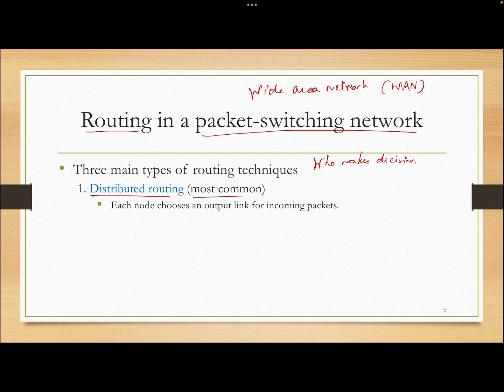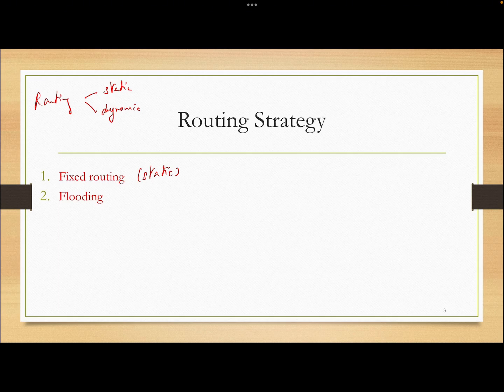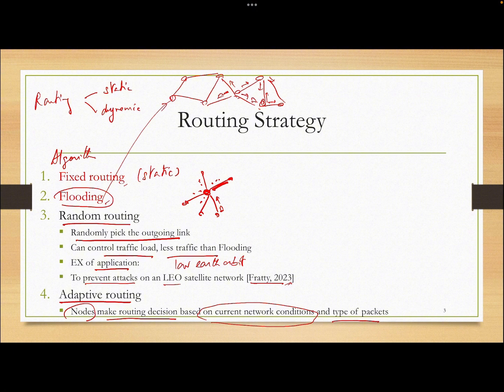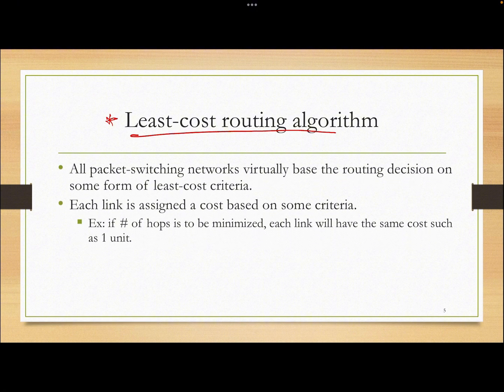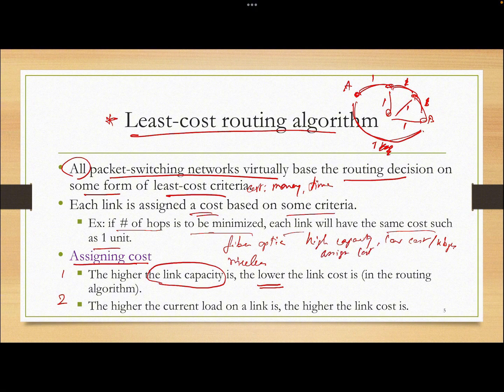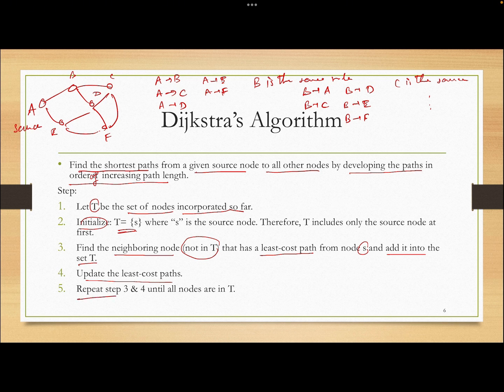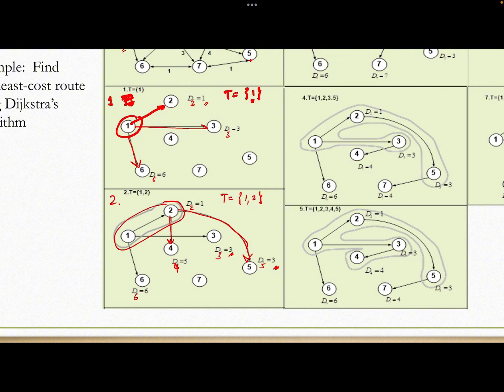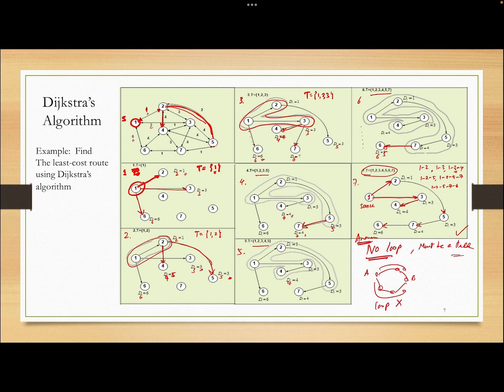37DataComm (English) Routing part 1